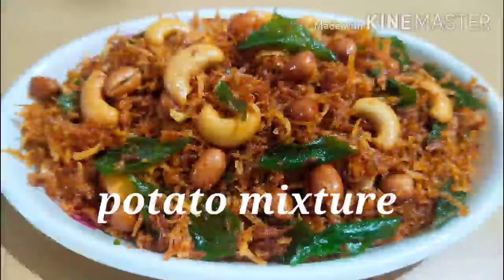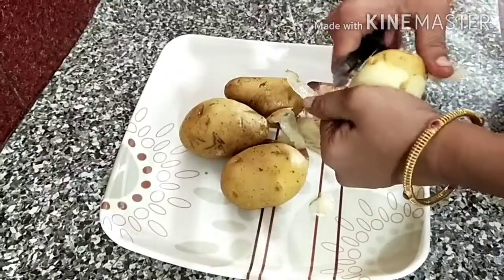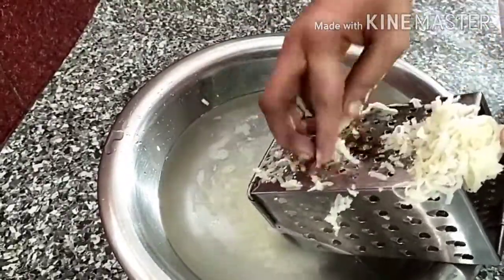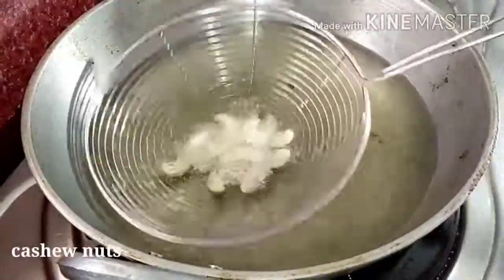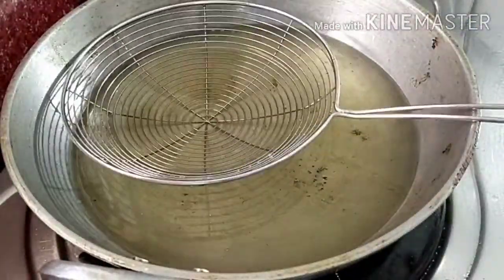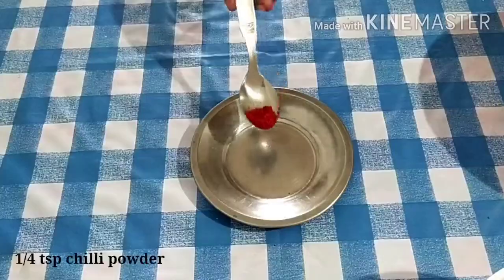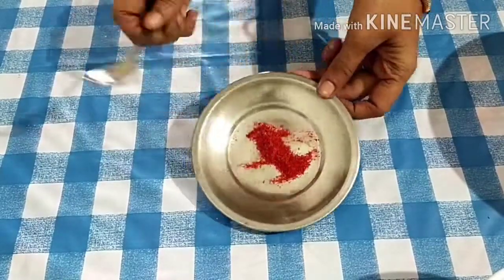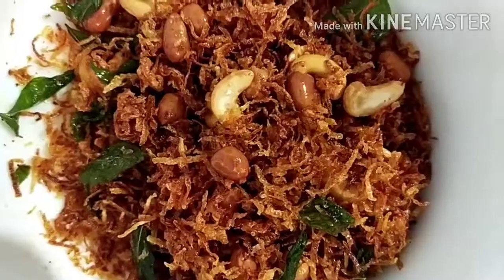బంగాళాదుంపmixtureఎప్పుడైనా ట్రైచేసారా లేకపోతే ఇలాఒకసారి ట్రైచేయండి టేస్ట్ అదిరిపోతుంది|potatomixture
mixture|బంగాళాదుంపmixtureఎప్పుడైనా ట్రైచేసారా లేకపోతే ఇలాఒకసారి ట్రైచేయండి టేస్ట్ అదిరిపోతుంది|potatomixture